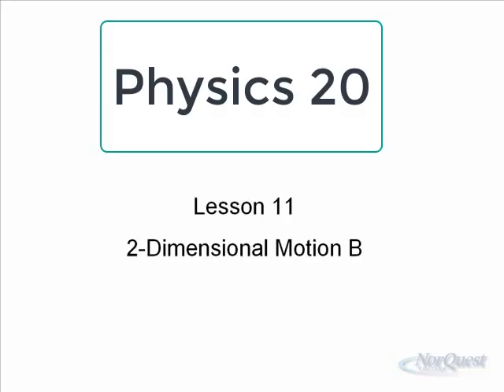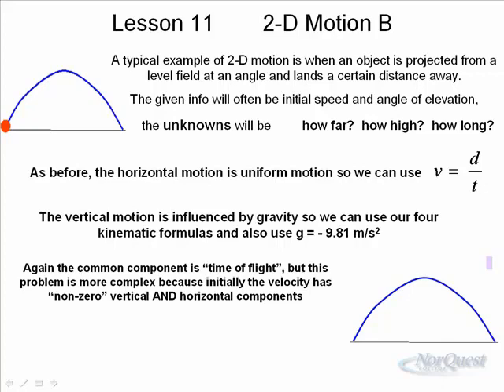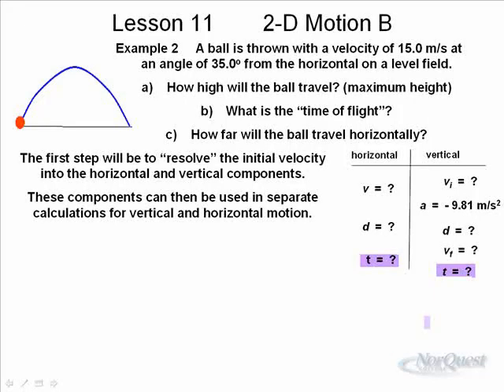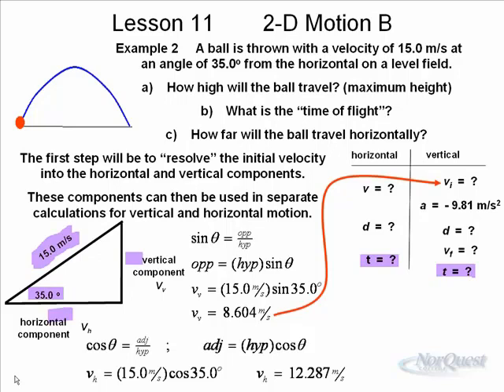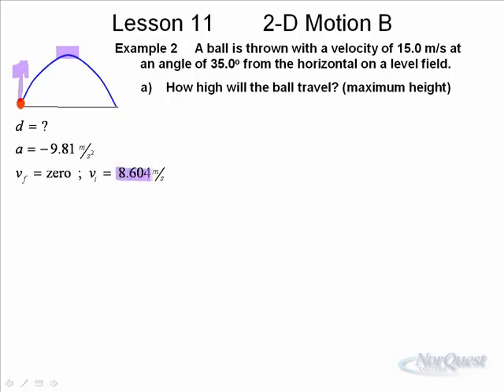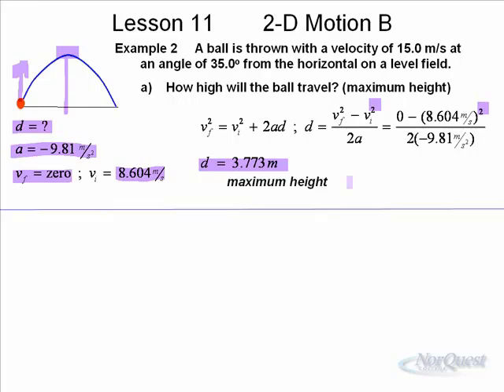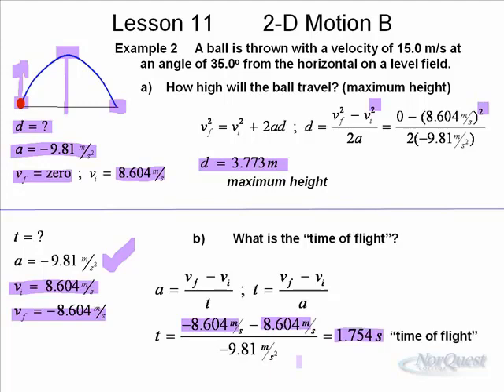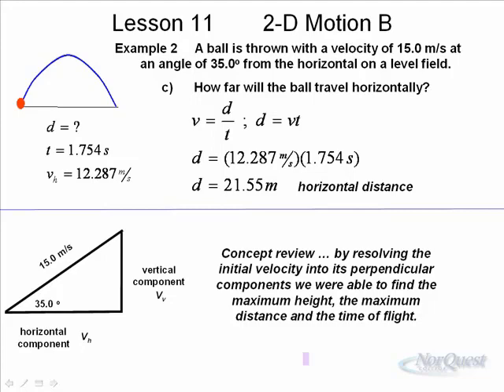Physics 20: Kinematics - Two Dimension Motion 2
Further exploration of 2D motion with worked out questions.